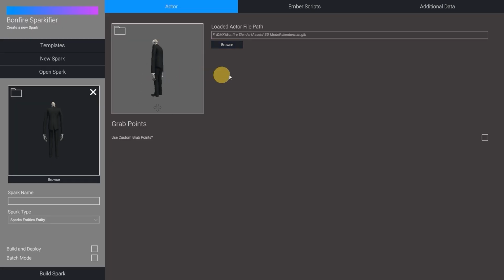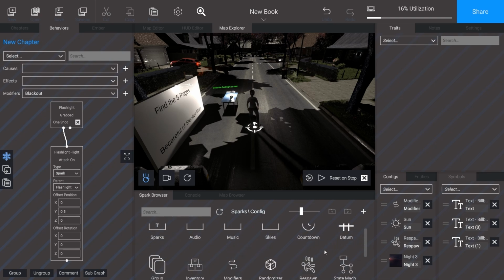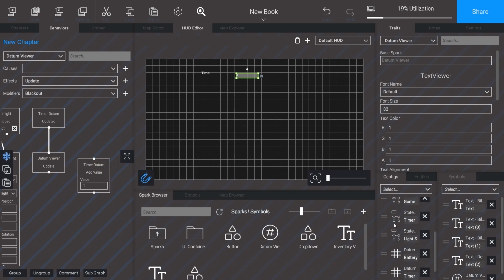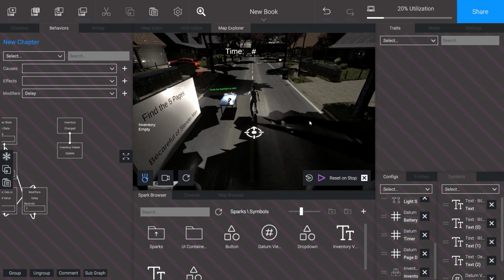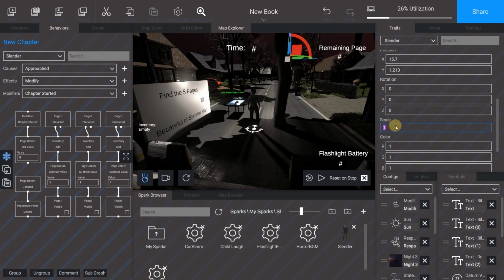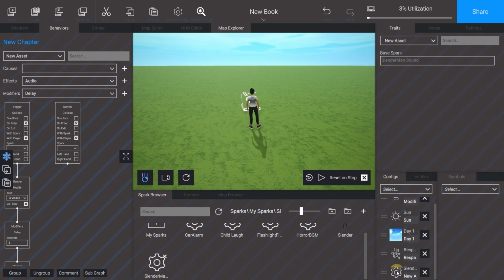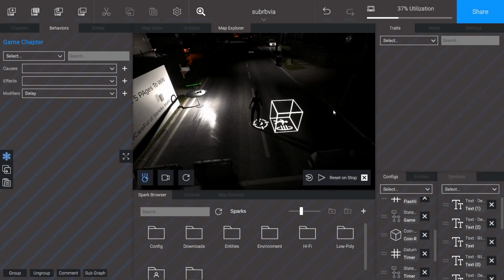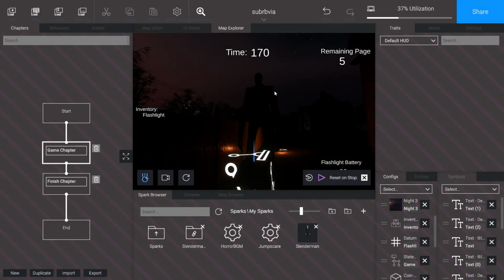Bonfire Slender Stalker Game Tutorial (part 3 of 3)